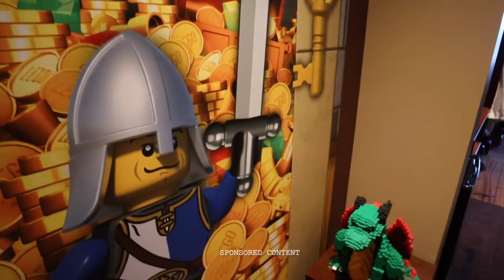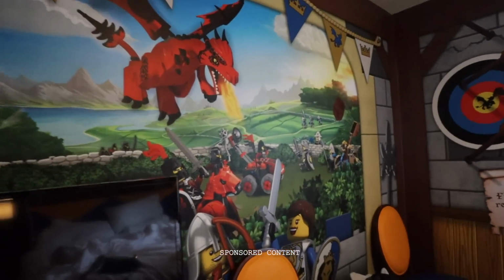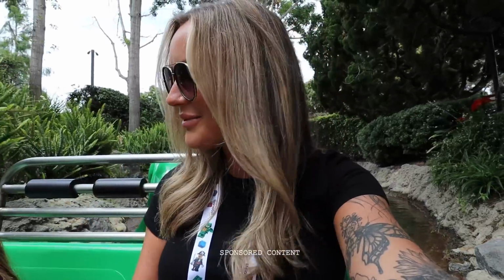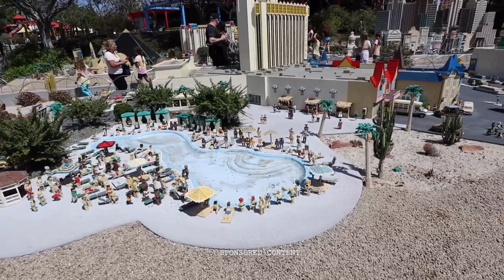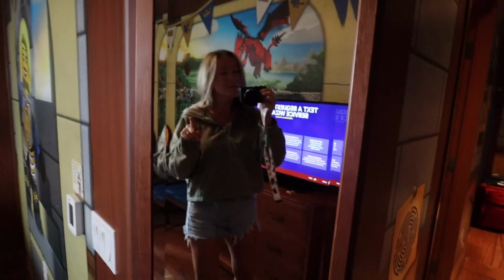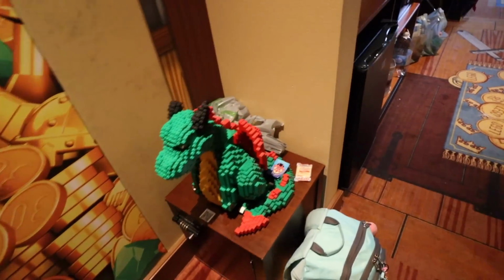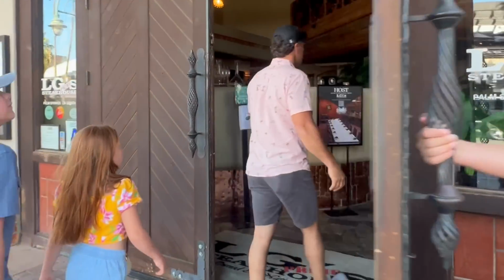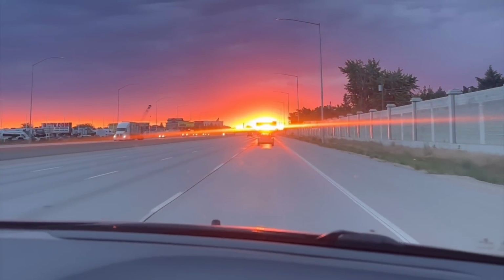VACATION VLOG // LEGOLAND California & Palm Springs Summer Vacation